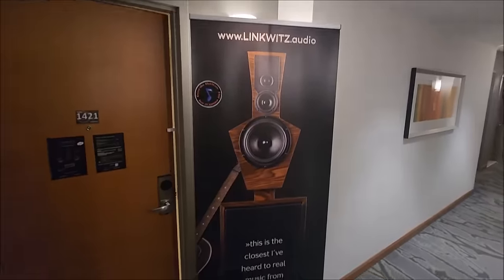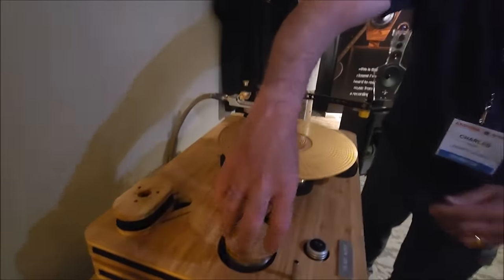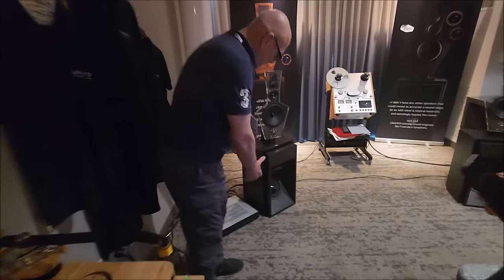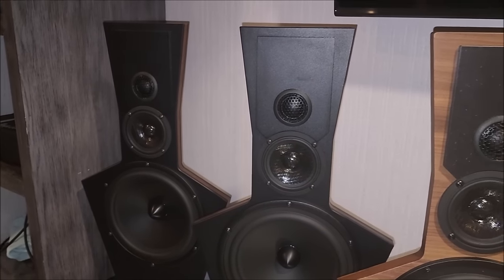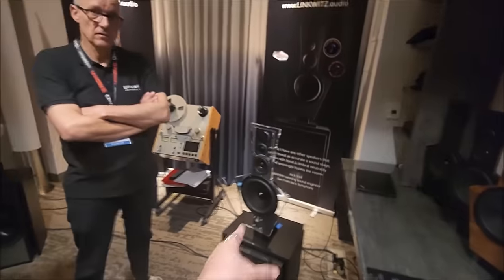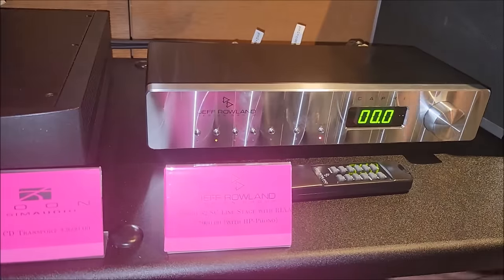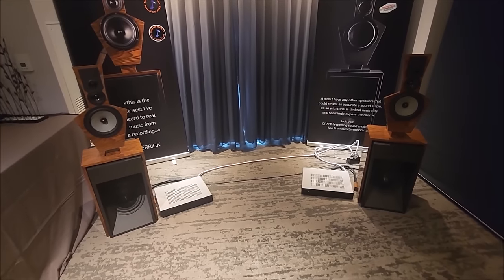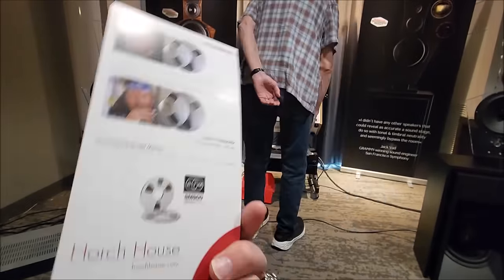Linkwitz Feature Axpona 2024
To buy the Bacch4Mac and receive a free invitation to my private WhatsApp group reserved typically for paying member, please order from the following